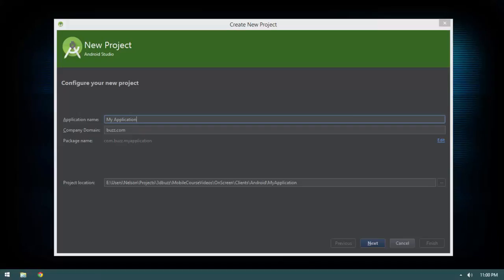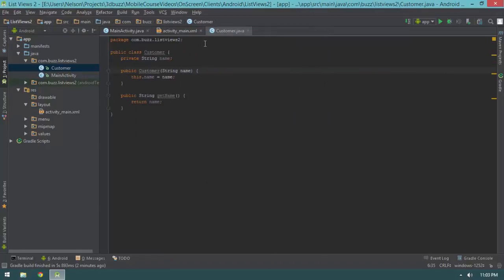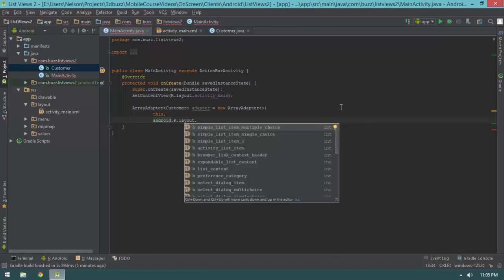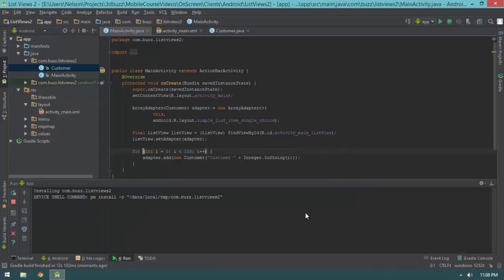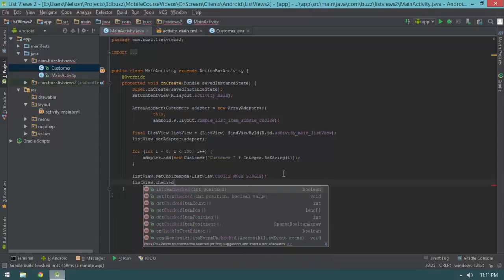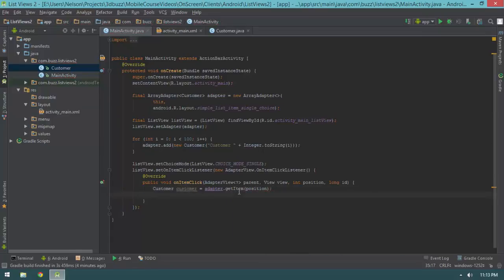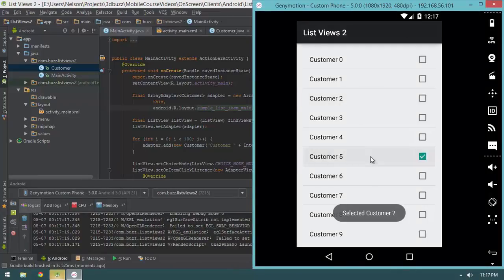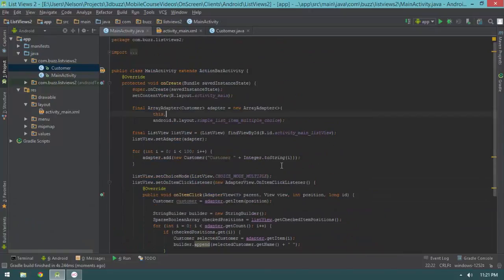madwa 06 004 List Views Selecting Items